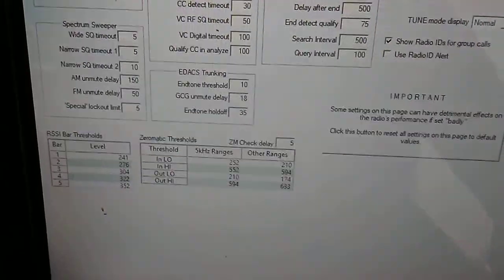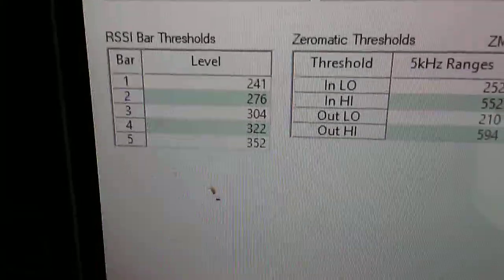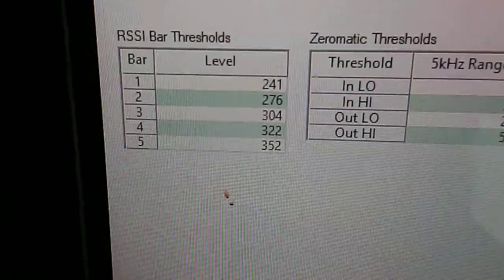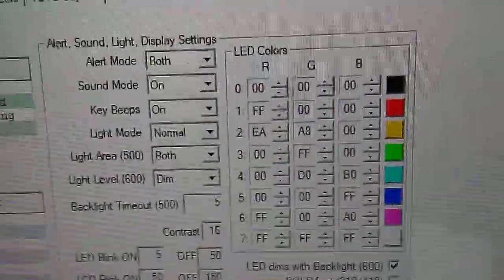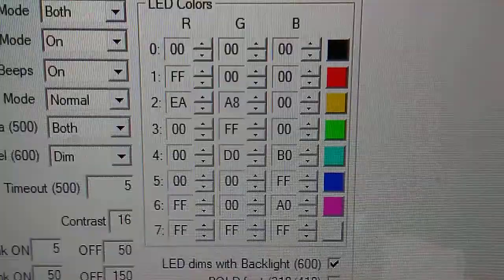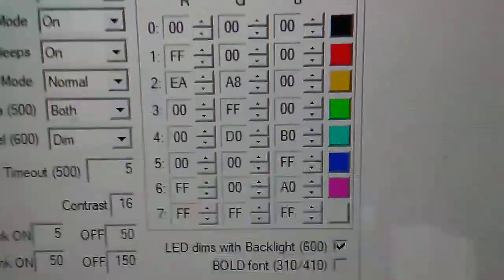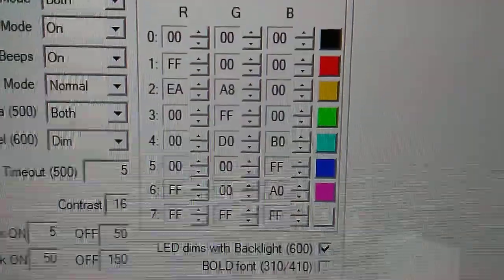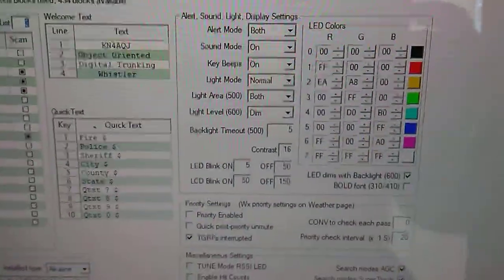S meter and LED color settings/calibrations Win500 For Whistler WS1040/1065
These are my settings for the S meter bars and LED colors now it is much more accurate and the colors match what they should be compared to factory... Bar1= 241 Bar2=276 Bar3=304 Bar4=322 Bar5=352... And LED Black=00/00/00 Red FF/00/00 Yellow=E8/A8/00 Green=00/FF/00 Cyan=00/B0/D0 Blue=00/00/FF Purple=FF/00/A0 White FF/FF/FF ...note save your settings before trying these. This again is for Win500StarrSoft for the newer Whistler 1040/1065 series scanners. This is for when using LED dim setting... When using non DIM setting use Yellow=F8/40/35 and Cyan 00/40/60 rest same as before ..